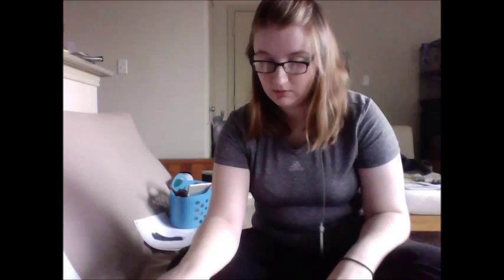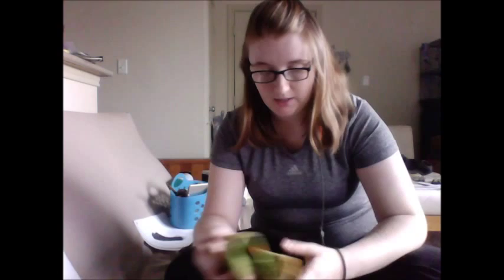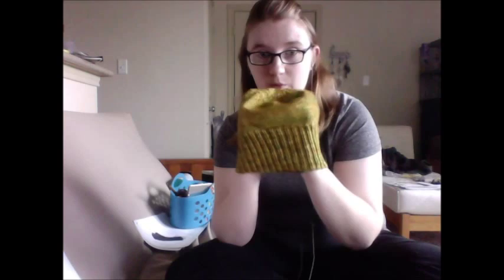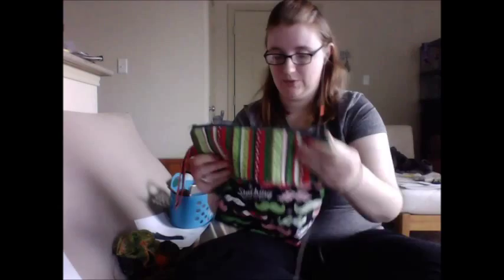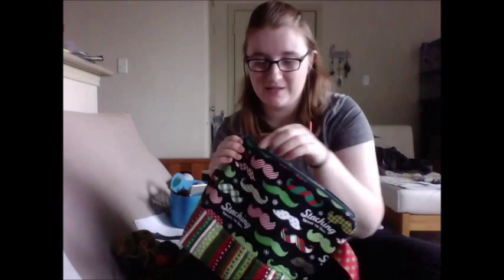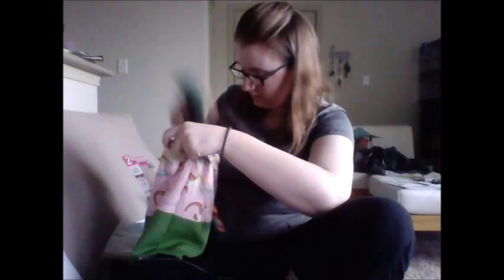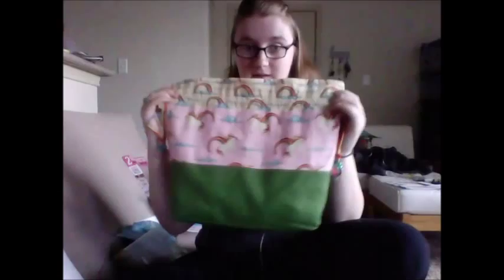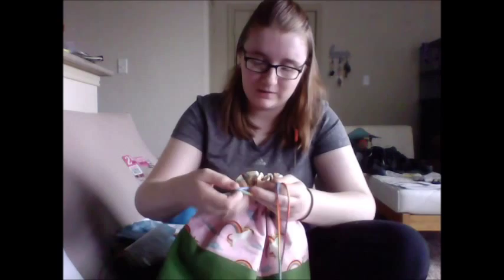The Unnamed Knitting Podcast - Episode 24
In which I have been gone for a very long time and therefore have A LOT to show you!